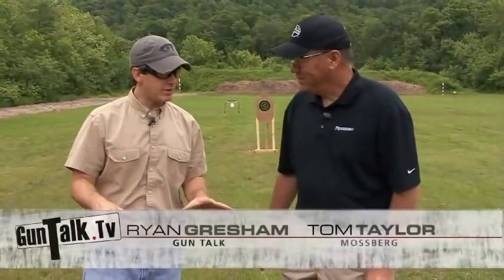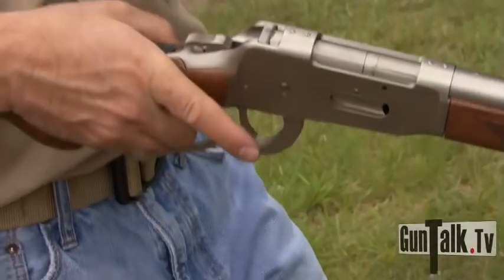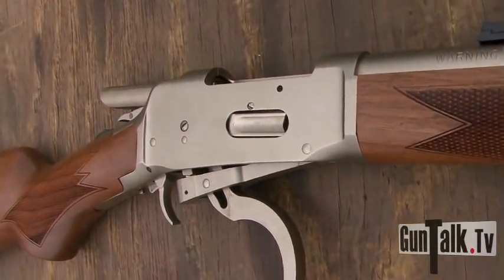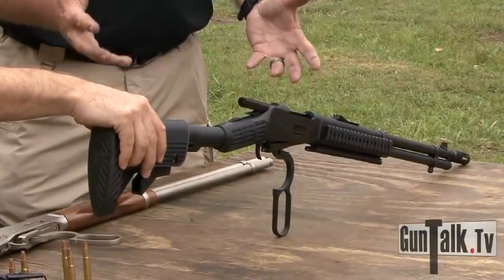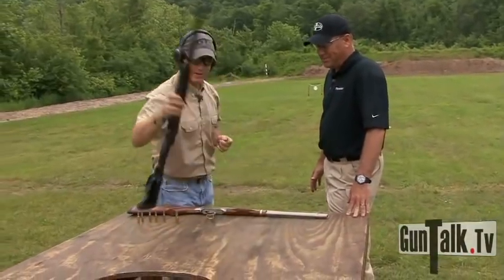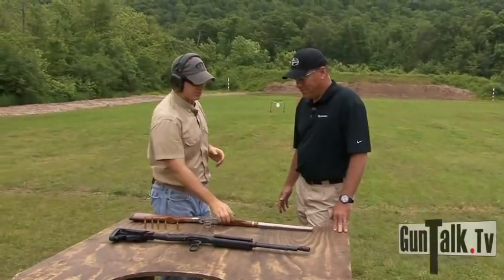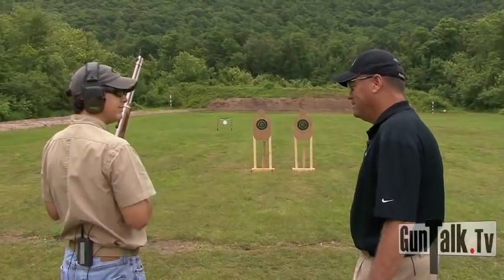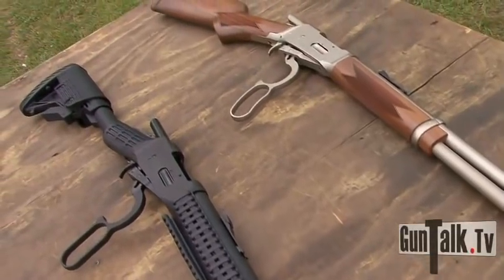Mossberg Lever Action Series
Mossberg's Tom Taylor and Gun Talk's Ryan Gresham go over the old and new generations of the Mossberg Lever Action Series including the new Mossberg 464 spx line.